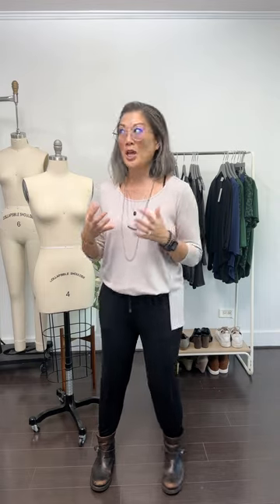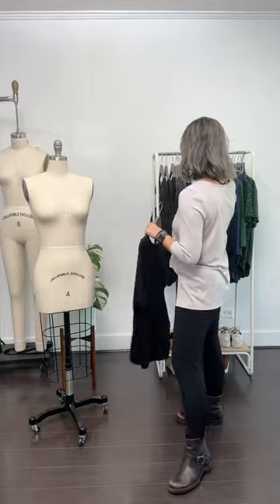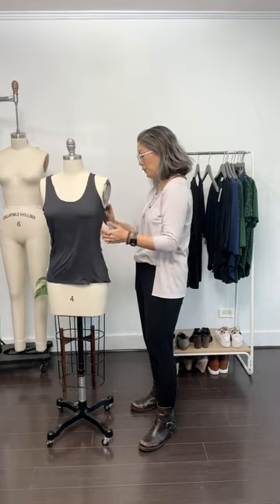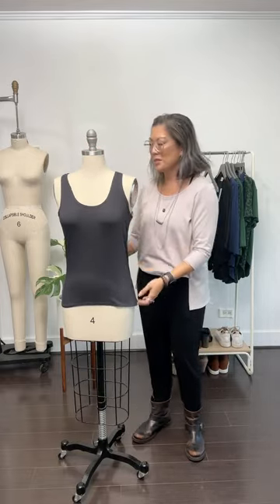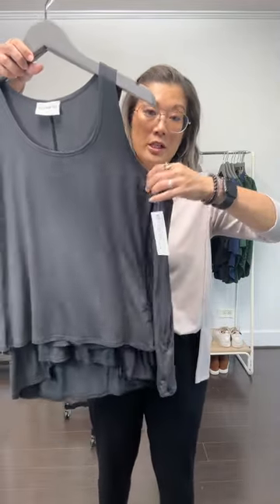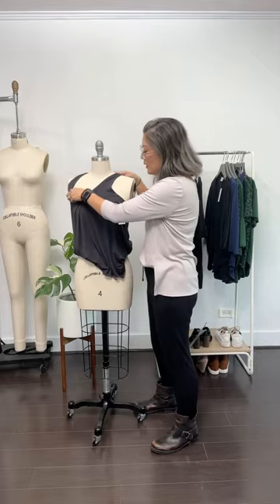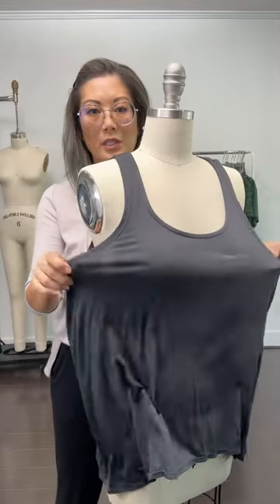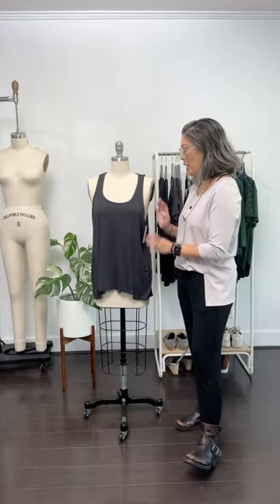Fit Types: True Fit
This is the first video in this 3 part series that talks about our fit crystals and the differences between them. This video focuses more on our true fit tops, what that means, and how you can find the right top for your needs.